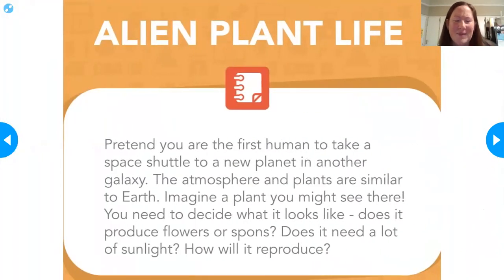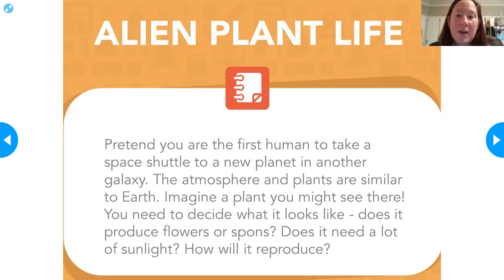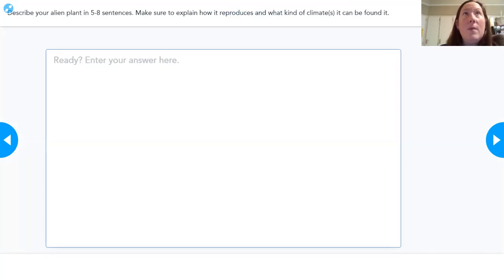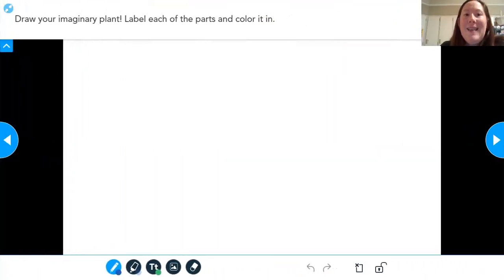Science Parts of a Plant week 3 (5/7)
Please watch the video, complete the assignments during the video and post to your dojo portfolio. Oonce finished please go to nearpod.com use the student pace code IQGFO to complete slides 23-27 for today.